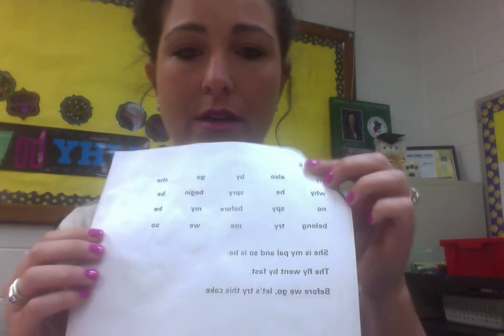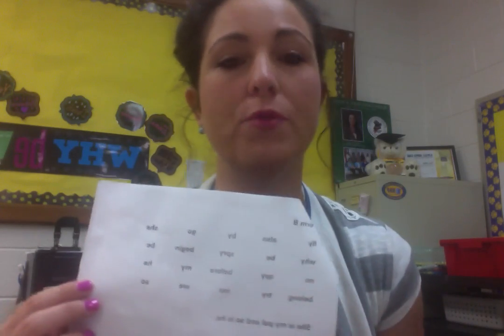Data Collection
Data Collection forms REQUIRED for EACH student in the SPIRE program.